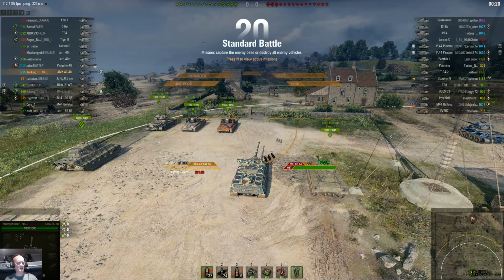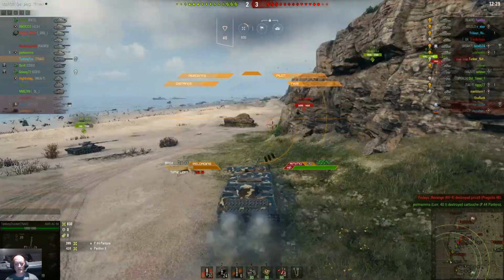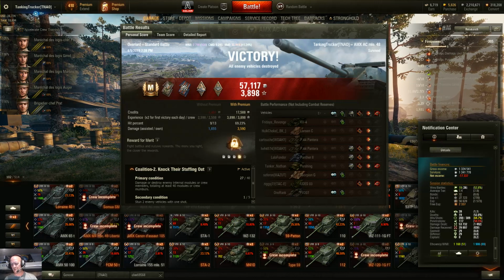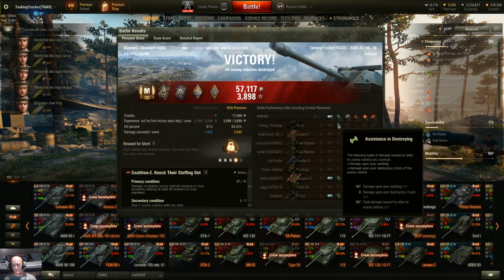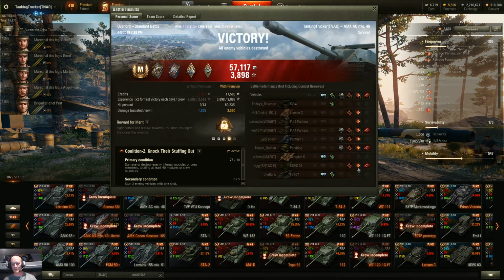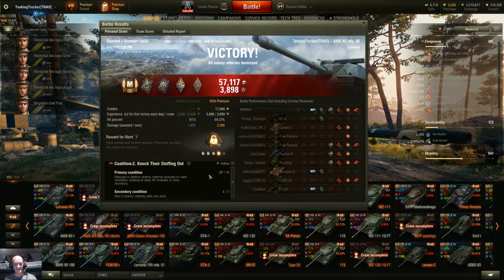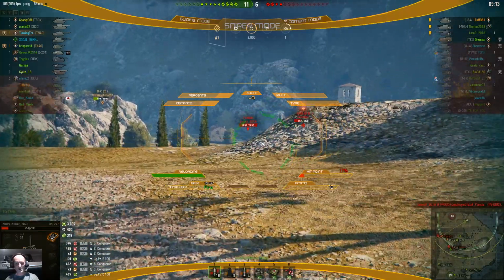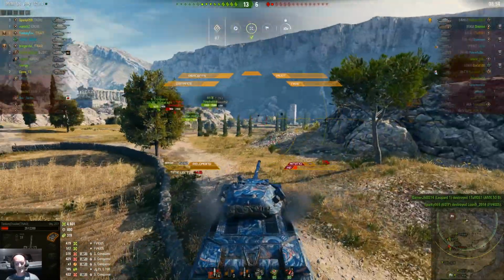world of tanks, AMX AC mle 48 tier 8 TD New MM awesome Finally fixed